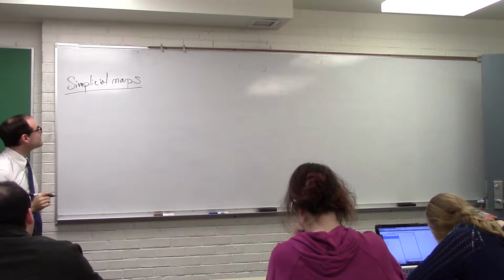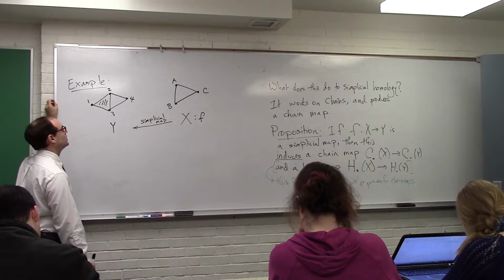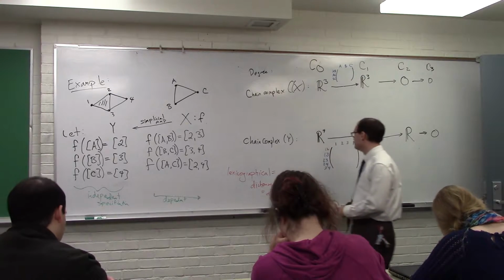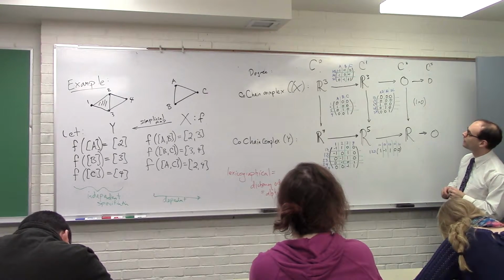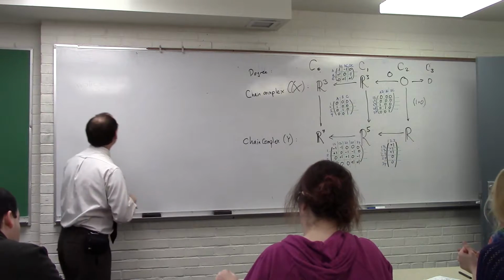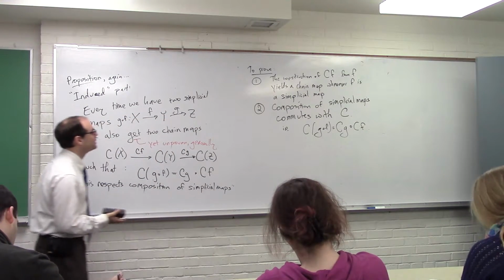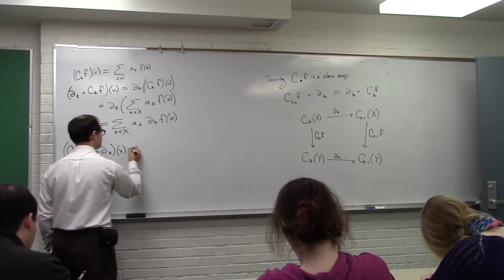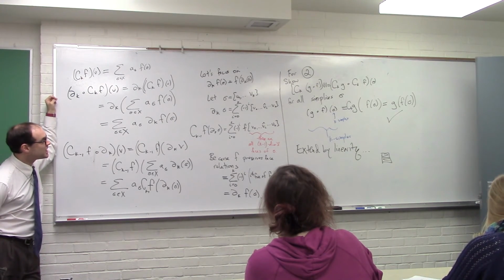MATH 496/696 20160222 Lecture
This video discusses the construction of simplicial chain maps from simplicial maps.  Warning: in the course of the construction, I accidentally create simplicial *cochain* complexes; this ends up explaining why the construction (directly) doesn't work for homology.